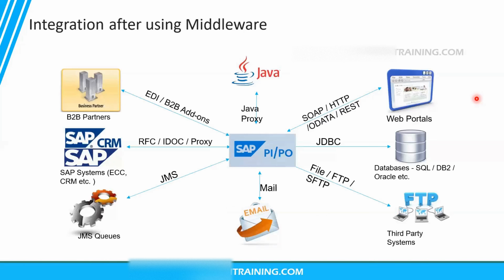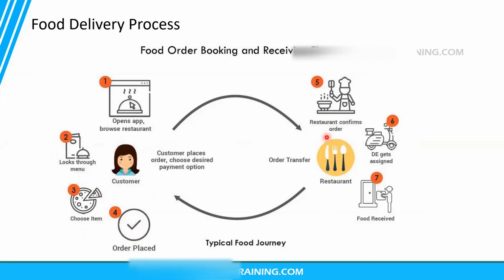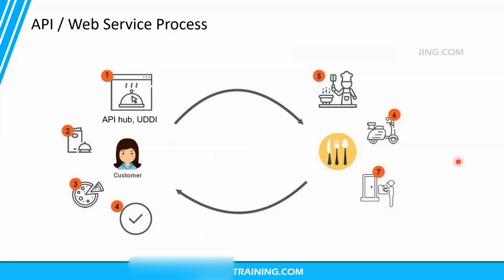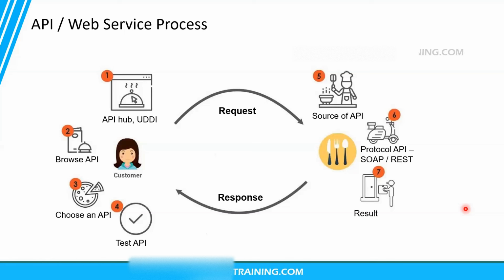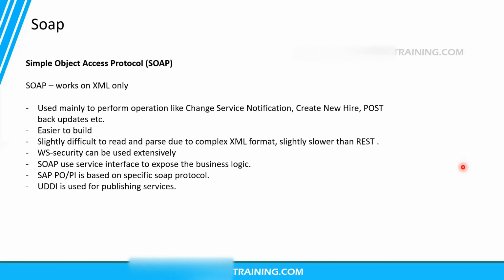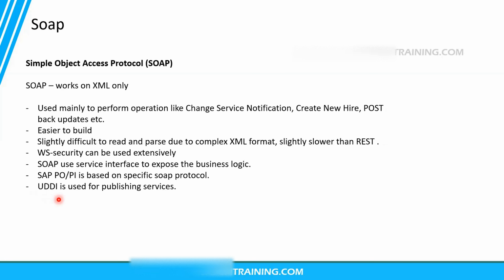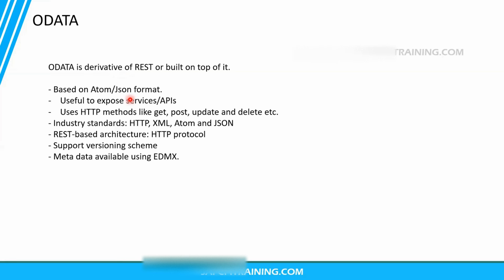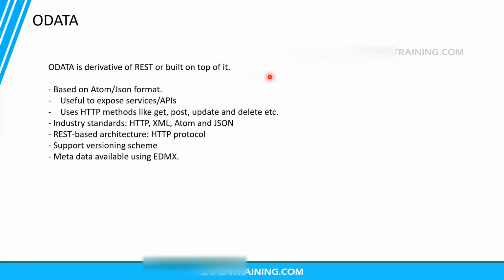SOAP vs ODATA API vs Web Service || What is an API ?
SOAP vs ODATA API vs Web Service || How API works

Pros and cons, Differences between Web Service Communication Message Protocols
SOAP vs REST-ODATA

All these are important Web Services term but how they work and what applications/businesses use these for communication creates the fine line between its advantages, disadvantages and usage.

The Open Data Protocol (OData) is a web protocol that is designed for querying tabular data and provides you with an alternative to SOAP-based web services